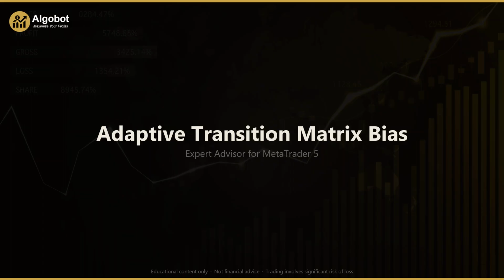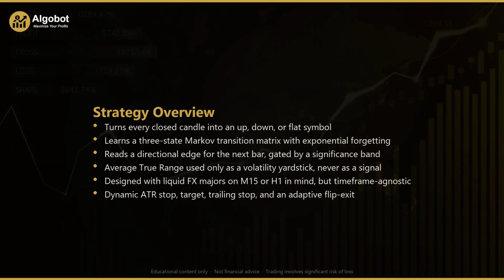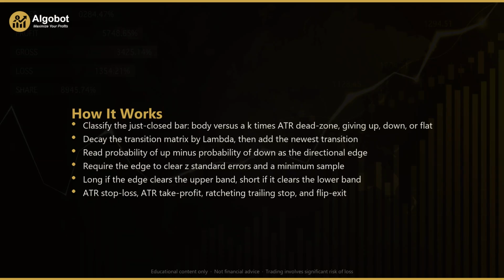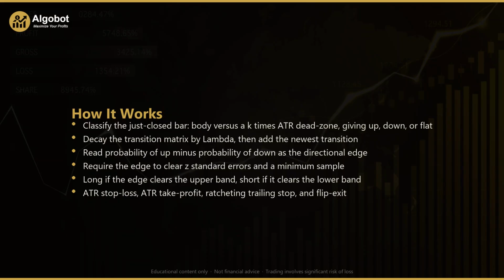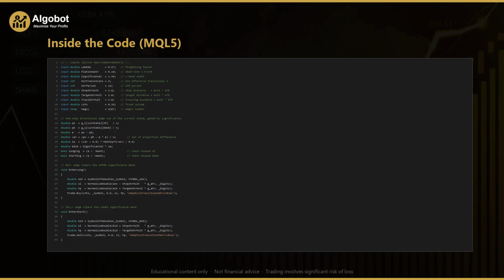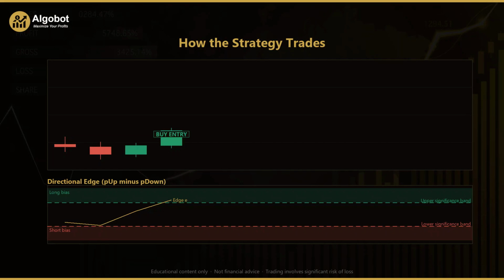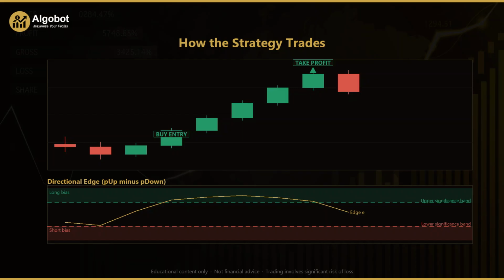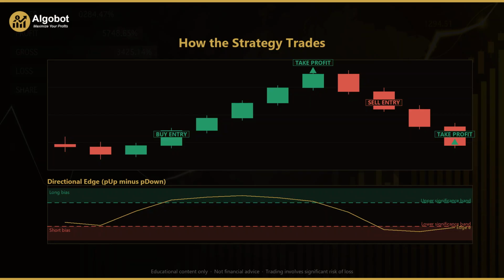Adaptive Transition Matrix Bias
📊 Discover how a whole market can be reduced to just three states—UP, DOWN, or FLAT—and how a self-learning Markov chain reads the directional bias between them.

This video breaks down the Adaptive Transition Matrix Bias EA, a statistics-driven MT5 strategy that turns each completed bar into a state and studies how those states follow one another to estimate a one-step directional edge.

Key parameters:
- Lambda: the forgetting factor that controls how much recent history the transition matrix keeps.
- SignificanceZ: how many standard errors the edge must clear before a trade is considered.
- StopAtrMult & TargetAtrMult: ATR-based stop and target distances that scale with volatility.

00:00 Introduction
00:45 Strategy Overview
02:32 How It Works
04:55 Inside the Code (MQL5)
06:29 Logic Chart
10:13 Thank You